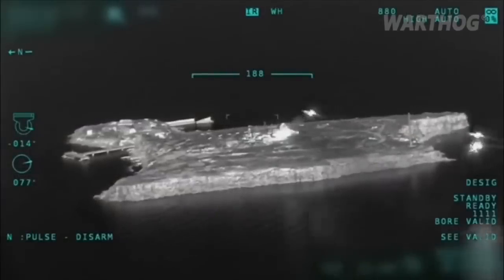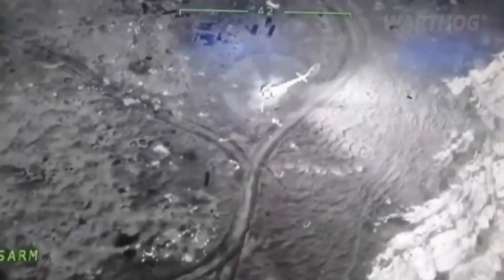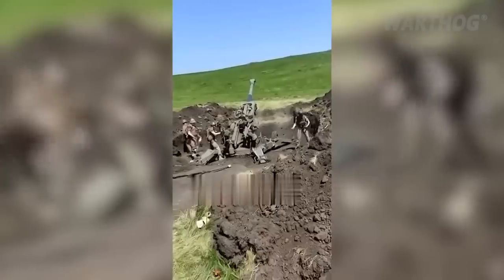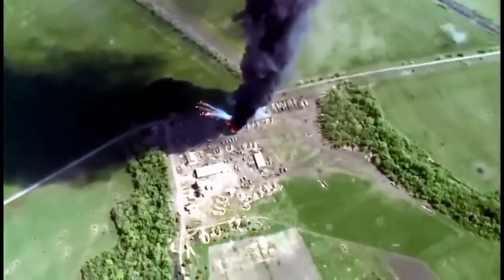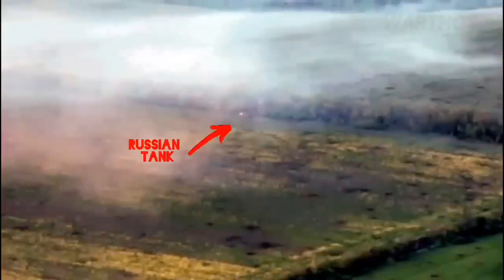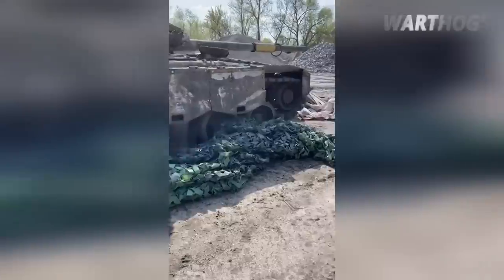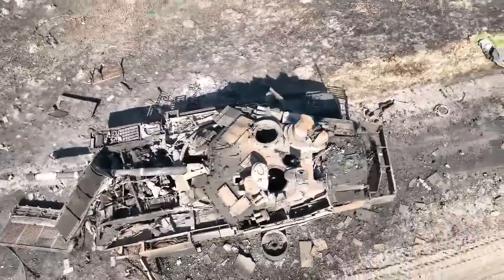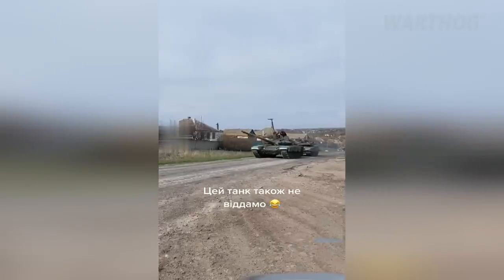THEY DIDN'T LEARN ANYTHING - UKRANIANS KEEP SLAUGHTERING RUSSIAN ARMADA IN THE EAST || 2022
Ukraine military update.

This video is created with Adobe premiere pro

Warthog Defense members are sharing stories, insider tips, news from the front lines, and unique slices of military life including the tough stuff of war.

Warthog Defense provides headline news and technology updates since our community answers the call and makes news. We also cover the rest of the military experience —and in our military equipment guide we present what makes the military unique (and fun).